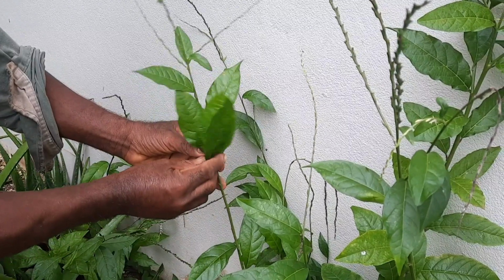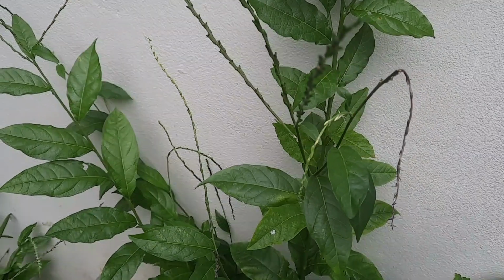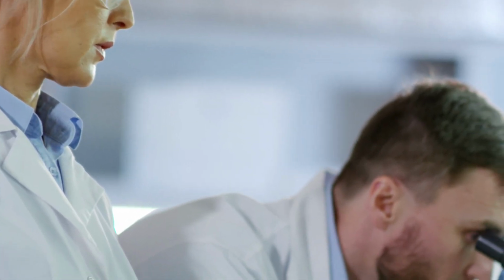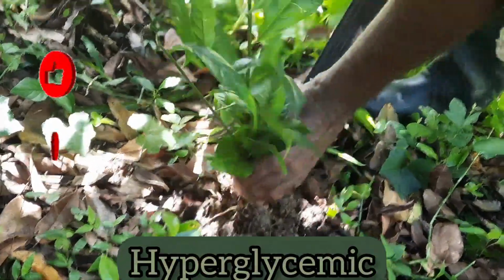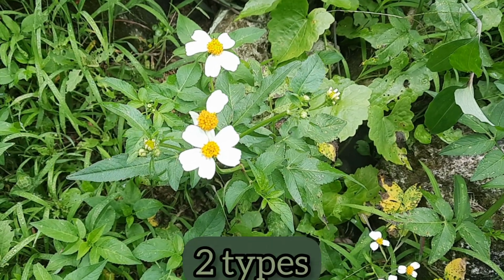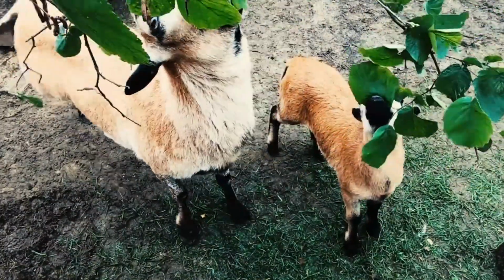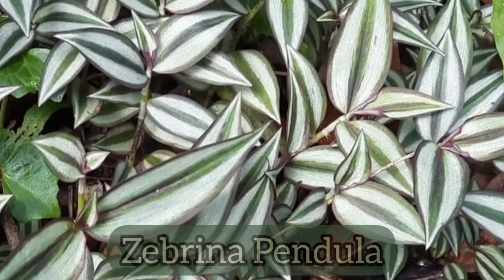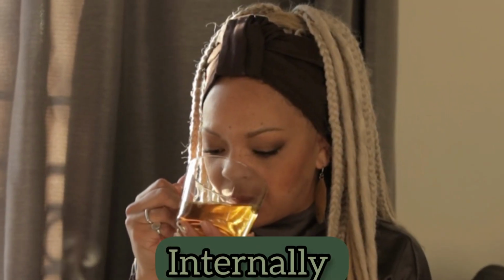3 MEDICINAL PLANTS used to help CONTROL Blood Sugar Levels / Earth's Medicine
3 Medicinal Plants used to help CONTROL Blood Sugar Levels - In this video, we will be sharing 3 medicinal plants that are used in traditional medicine to help control blood sugar levels.

There are dangers associated with the use of herbal remedies.

Get a complete profile of Guinea Hen Weed, including some of its other uses in traditional medicine..👇

Get a complete profile of Spanish Needle, including some of its other uses in traditional medicine...👇

Get a complete profile of Red Water Grass, including some of its other uses in traditional medicine...👇

Free ways to support us:
Watch it until the end